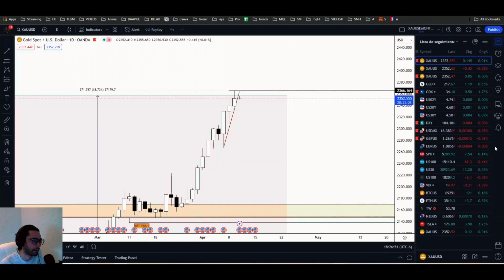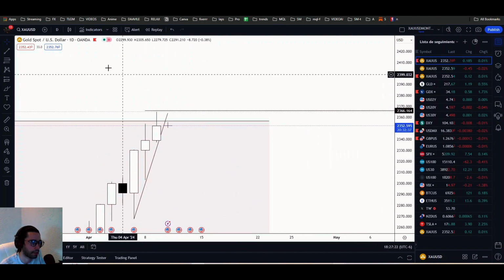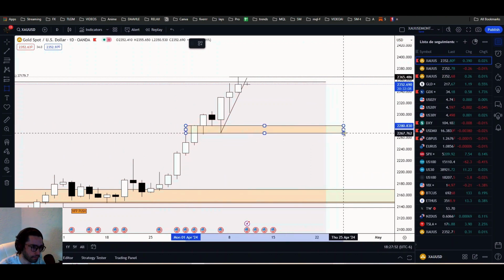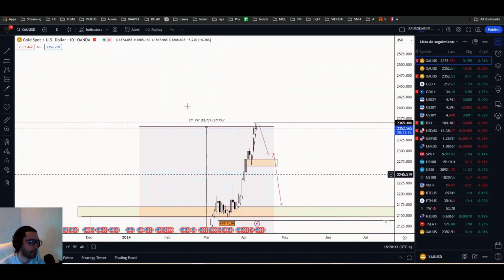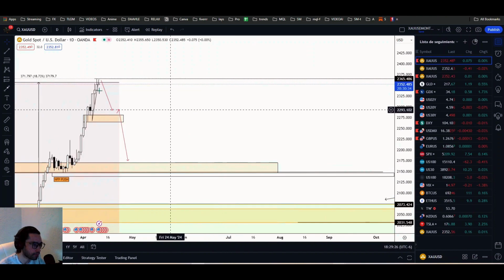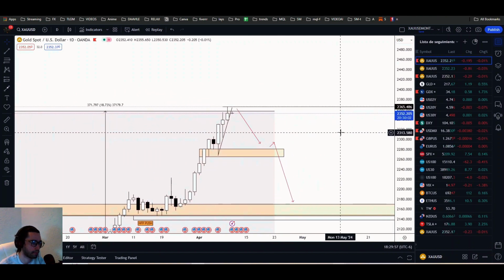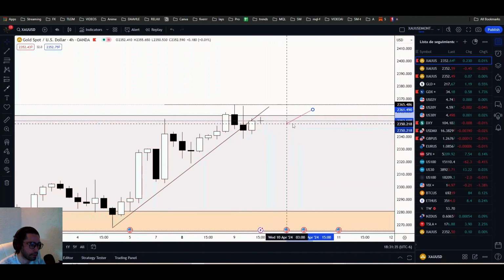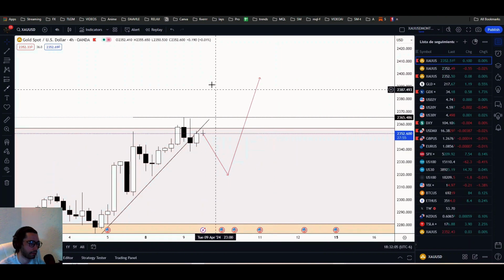GOLD XAUUSD TECHNICAL ANALYSIS: PRE-CPI OUTLOOK AND IMPORTANT LEVELS BASED ON DATA!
⚡️ Advanced Trading! ⚡️

🤖Only EA With Real Results!
💸Investing and Trading Modes
💵 Money Works 24/7
🚀 100% Automatic or Semi-Auto Options

Transcripción